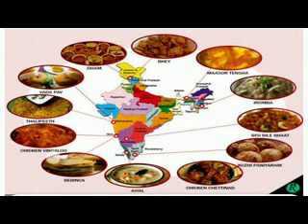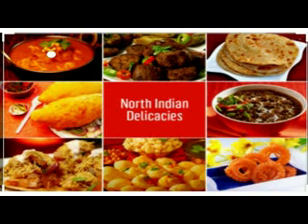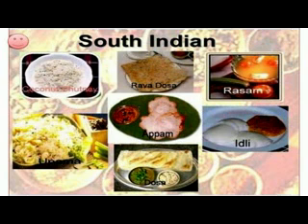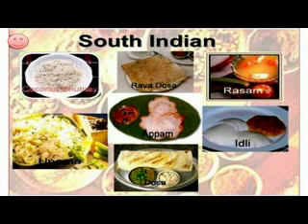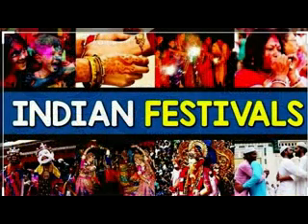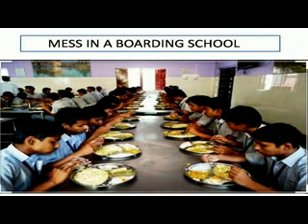STD 4 - EVS (Chap - 7) Eating Together - By Ms. Munmun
Class - 4
Subject - EVS
Chapter - 7 (Eating Together)
Teacher's Name - Ms. Munmun